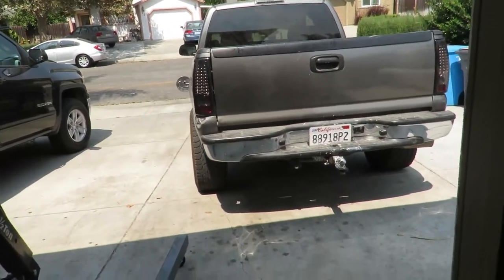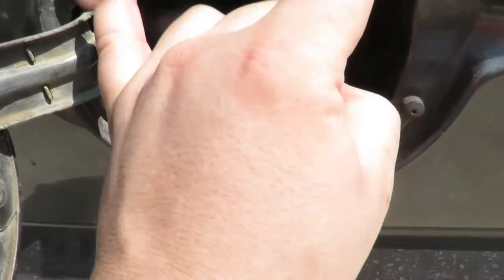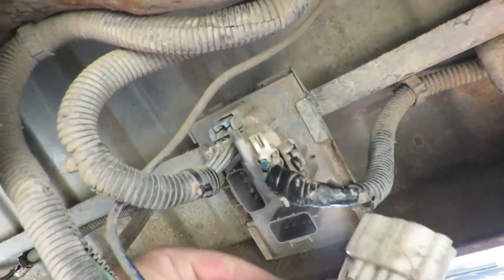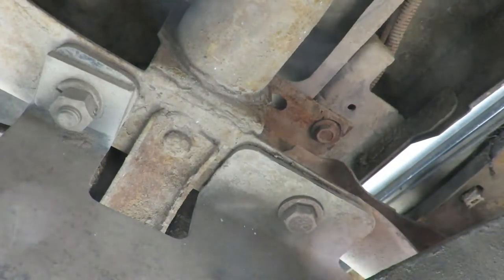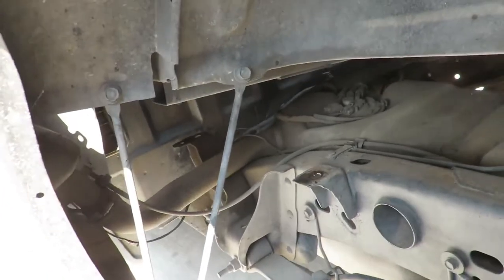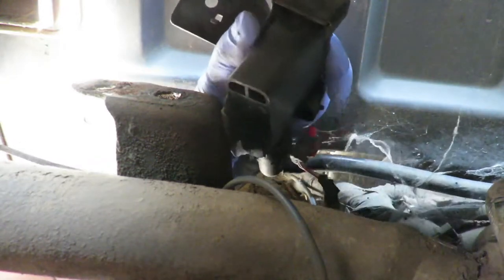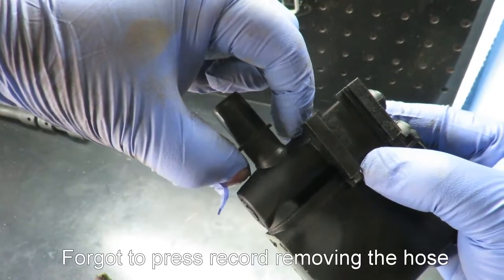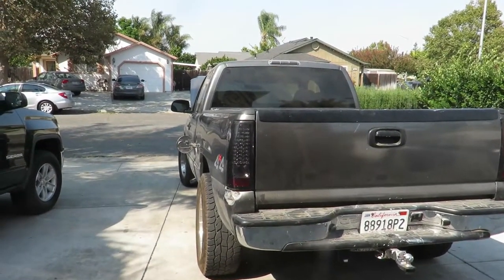GMC Sierra - Evap Canister Vent Solenoid Valve (P0446)